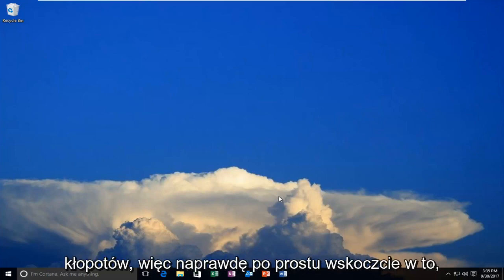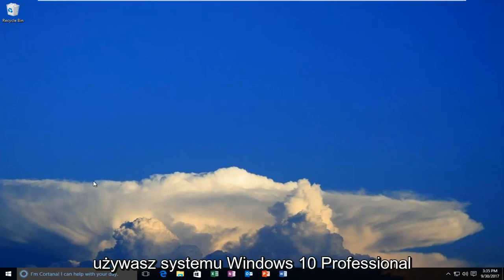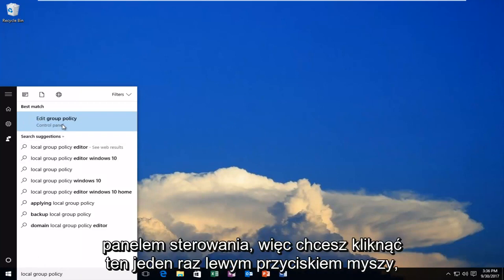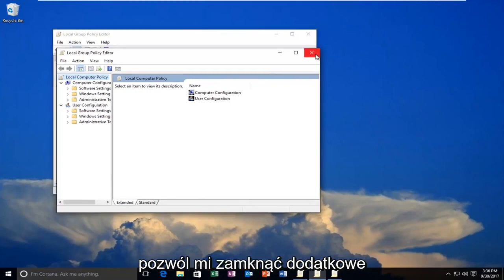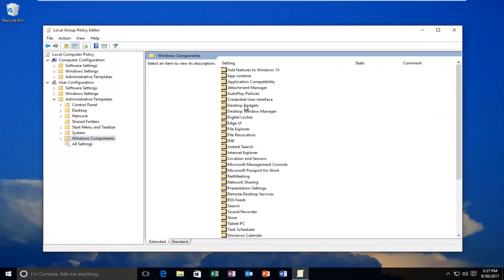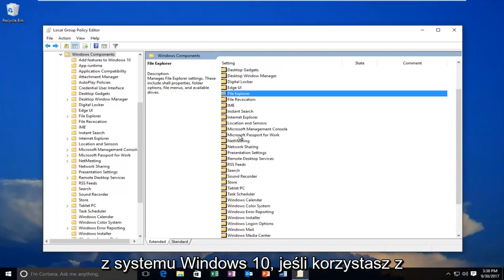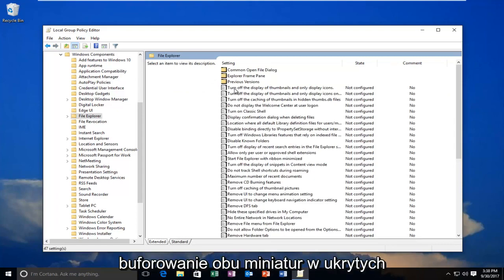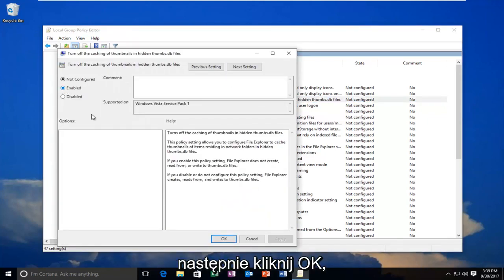Jak rozwiązać błąd „Plik jest otwarty w innym programie” w systemie Windows 10/11?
Plik jest otwarty w innym programie Windows 10 professional edition oraz Windows 7 i Windows 8/8.1

Tematy poruszone w tym samouczku:
plik jest otwarty w innym programie
plik jest otwarty w innej lokalizacji
plik jest otwarty w innym programie, ale nie jest
plik jest otwarty w innym programie, nie można go usunąć
plik jest otwarty w innym programie usuń
plik jest otwarty w innym błędzie programu
plik jest otwarty w innym programie wymusza usunięcie
plik jest otwarty w innym programie jak znaleźć który program
plik jest otwarty w innym programie Windows 10
plik jest otwarty w innym programie Windows 7